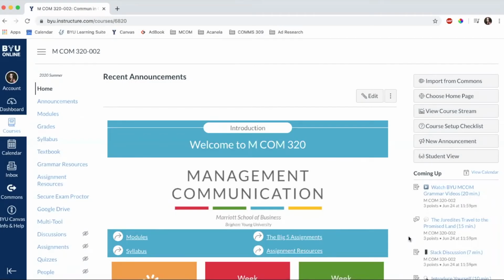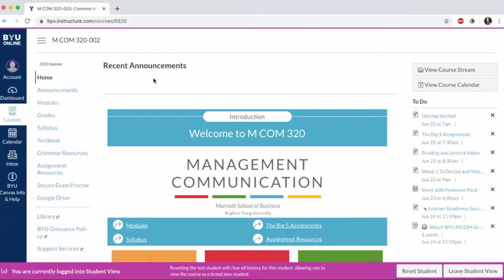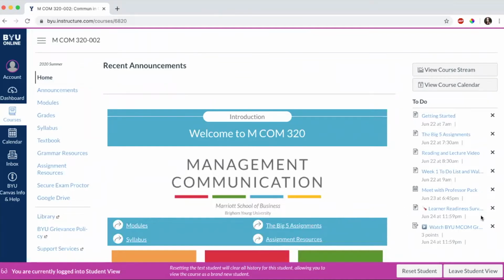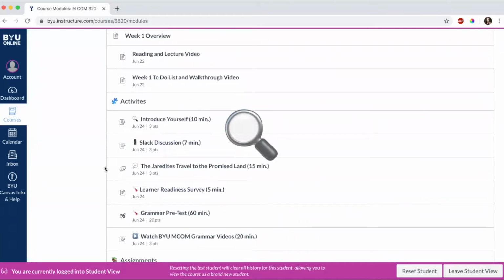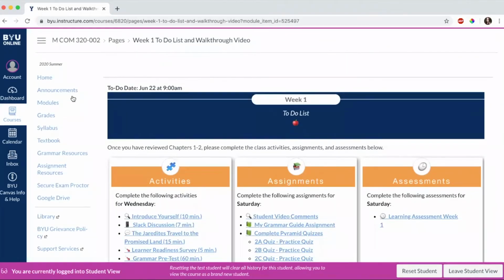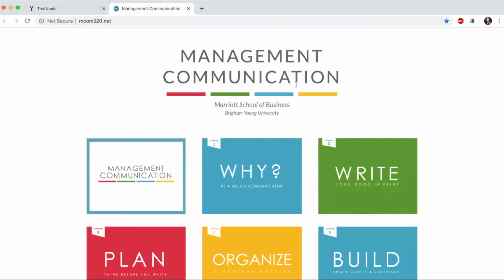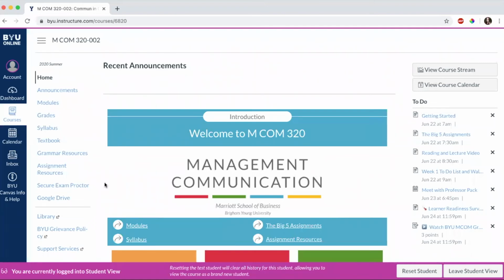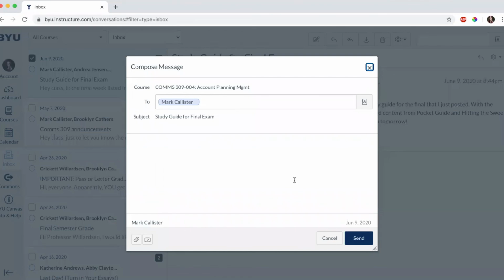MCom 320 Navigation Video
0:00 Overview of Canvas
0:40 Customize Account Settings
2:44 Home Page
4:17 Getting Started Page
5:21 To Do List
5:52 Modules
6:33 Big 5 Assignments
7:19 Weekly Modules
10:48 Grades
11:33 Syllabus
12:21 Textbook
12:50 Grammar Resources
13:31 Assignment Resources
14:06 Secure Exam Proctor
14:30 Google Drive
15:09 Calendar
16:06 Meeting with Professor Pack and TA
16:58 Inbox